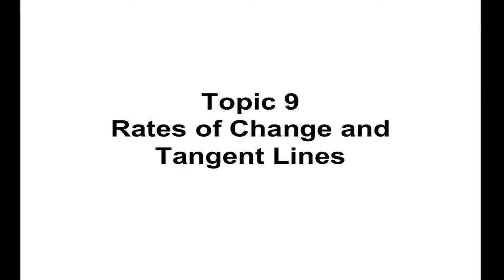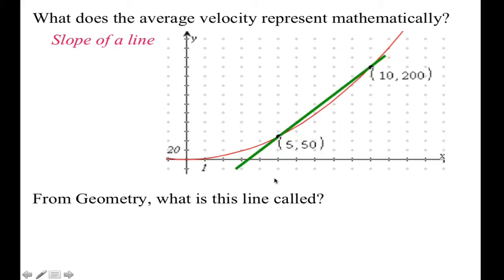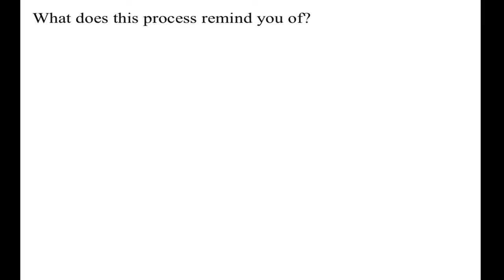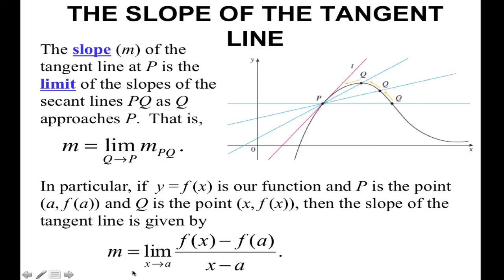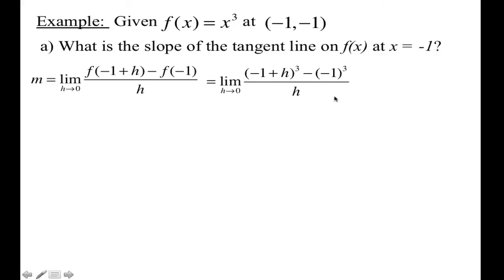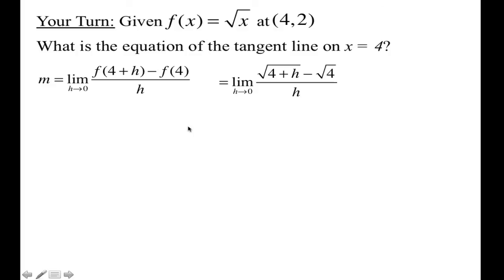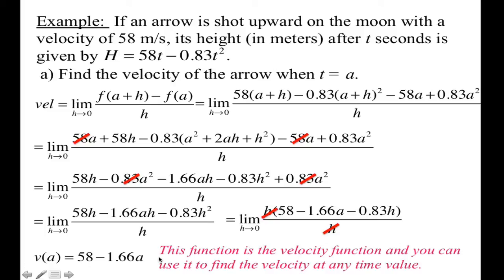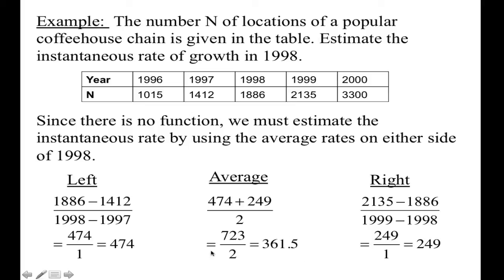Topic 9-Rates of Change and Tangent Lines